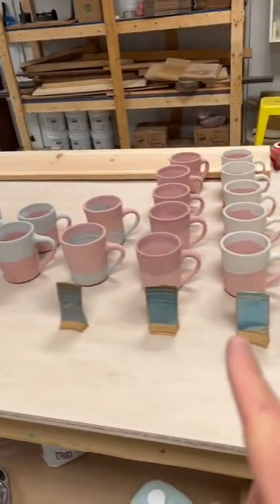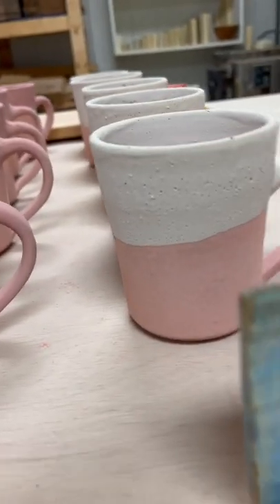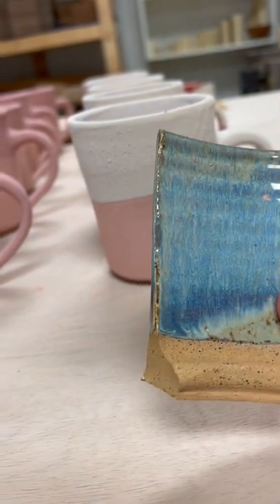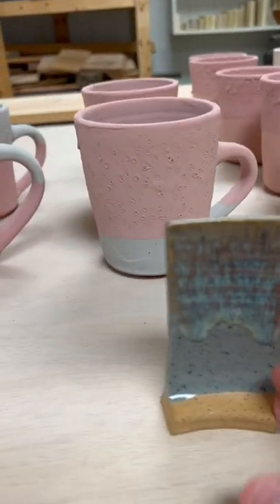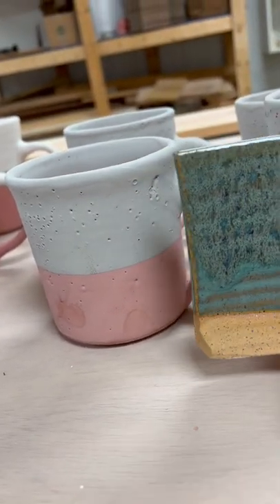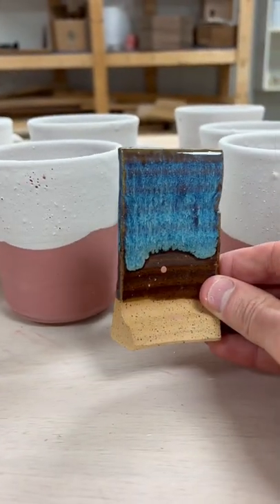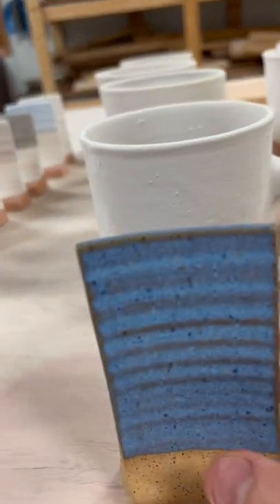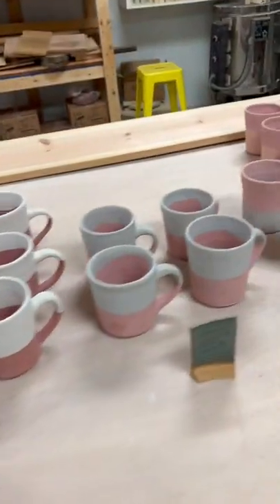Glaze before and after it’s fired